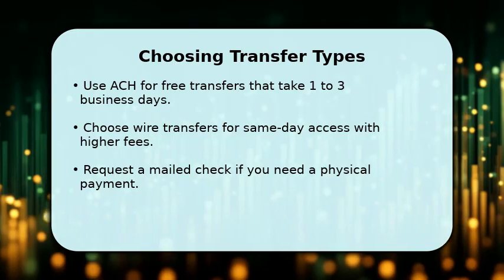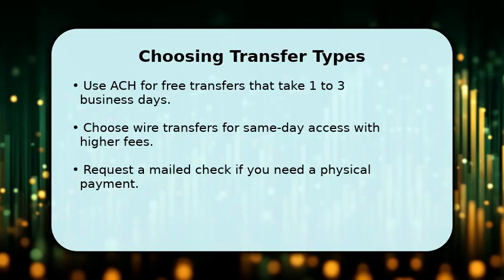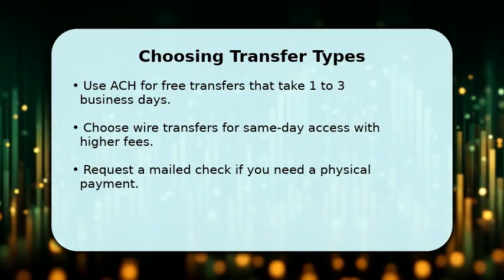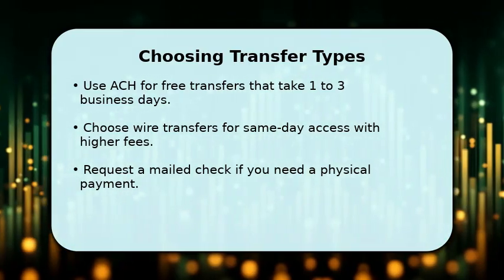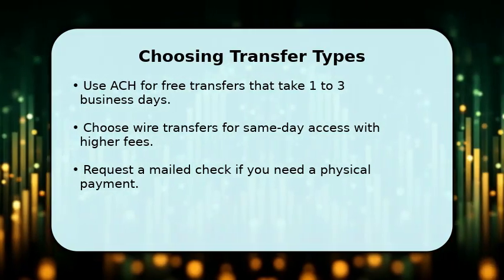How To Withdraw Your Money From Charles Schwab - Easy Guide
How To Withdraw Your Money From Charles Schwab - Easy Guide | 💧 Stay hydrated anywhere with the Owala water bottle ▸

Are you looking to withdraw your money from Charles Schwab? In this easy-to-follow guide, we'll walk you through the step-by-step process of withdrawing your funds from Charles Schwab. Whether you're a seasoned investor or just starting out, this video will provide you with the information you need to make informed decisions about your investments.